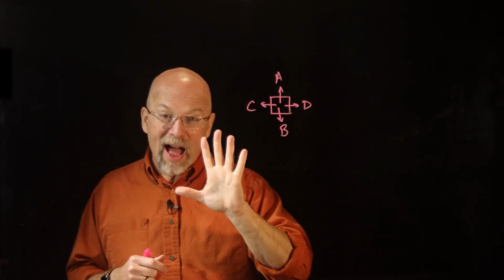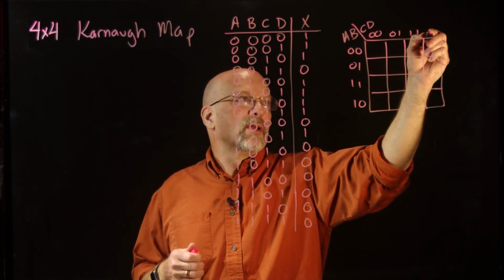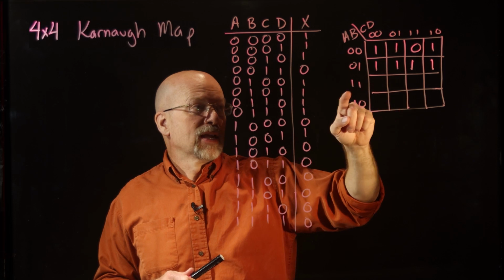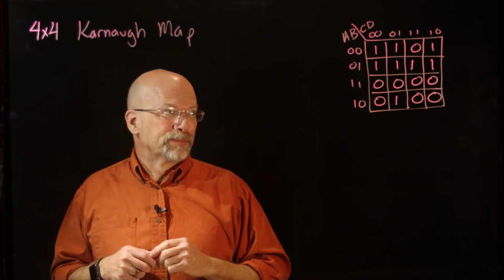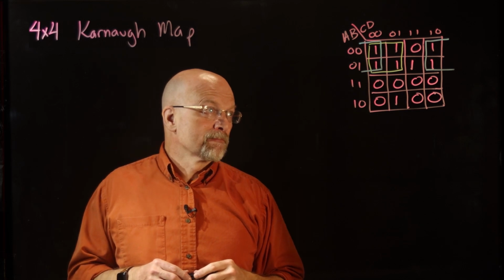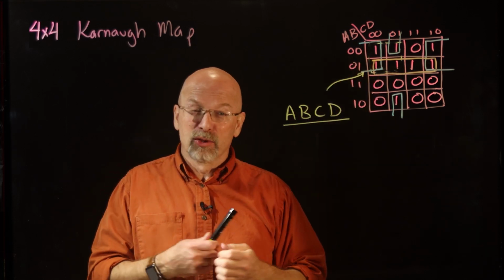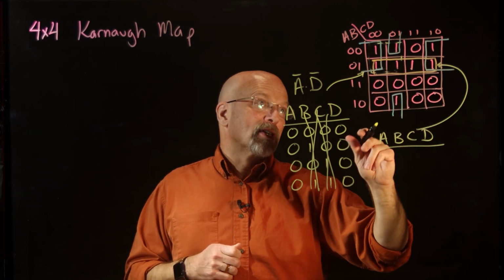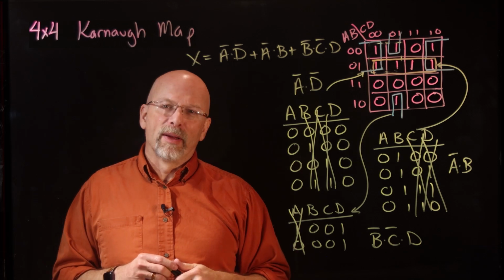Ep 042: Working with 4x4 Karnaugh Maps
To make the move to a four-variable Karnaugh map, we are going to double the number of columns found in the three-variable map. This gives us the tools to create a simplified sum-of-products expression from a sixteen row truth table.